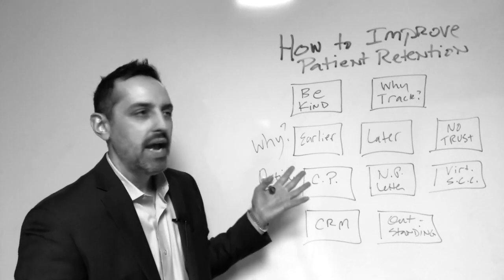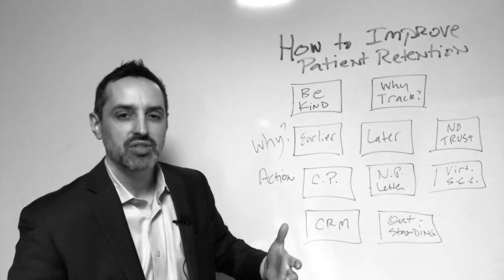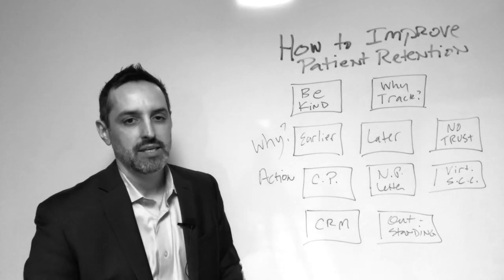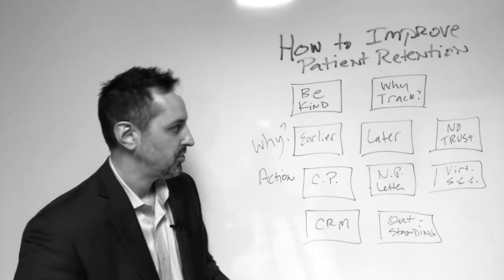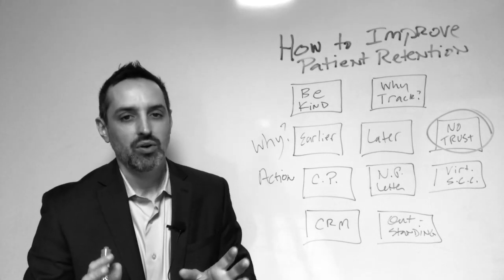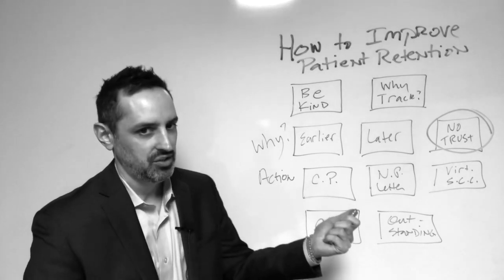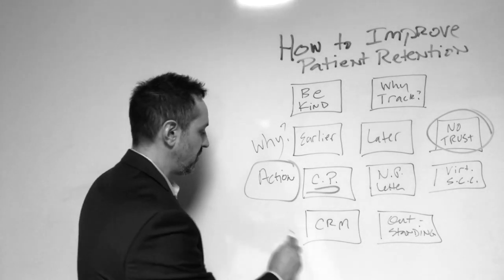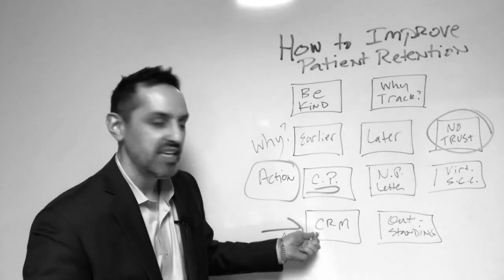For more training like this, visit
In this episode of Dr. Vince Presents… your host, Dr. Vince Leone - chiropractic consultant and coach to 7 figure chiropractors - takes a look at some tactics and strategies to improve and increase your patient retention.

Chiropractic marketing is an ongoing necessity in building a chiropractic office… but, we also need to make sure that the new patients we do get, stick with their recommended care plans for a couple reasons. First and most important, this is going to give them the best chance at a positive clinical outcome. When patients drop out of care mid-way, they miss the opportunity for their body to continue the healing process and achieve their best results under care.

From a business standpoint, when patients drop out of care this means a loss of revenue as well as a patient out there talking to their friends and family how chiropractic doesn’t work. With social media brought into the mix, this can literally mean that one bad experience can spread to hundreds if not thousands of people. So every single patient and their experience in our office has to be of utmost importance.

Let us know what you think of this episode in the comments and please ask any questions – we’d love to hear your thoughts or help in any way that we can.

ABOUT DR. VINCE

Dr. Vince in his own words…

I help chiropractors take care of the business & marketing side of their practice so that they can focus on treating patients and live a great quality of life.

A lot of people ask me… Why did you choose to become a consultant?

I actually grew up in chiropractic – my father, uncle and cousin are all chiropractors – so working with patients came naturally. I remember running around my dad’s office, playing in the kid’s area with other patients’ kids and seeing the impact my father had on these people’s lives. It was awesome and I very much looked up to him.

But before I went into chiropractic I was in the movie business for most of my 20s. I remember talking to my father after graduating from the University of San Diego, and telling him that I had just fallen in love with the movies. We used to go up to Hollywood on the weekends and go to premieres, tour the studios – it was all just so exciting. My father to his credit, was completely supportive and said “son, at twenty you really don’t know what the hell you should do with your life so try anything!”

So that’s what I did and I immediately got a job working for Ron Howard as a gopher – best job in the world. As I moved up the ranks I focused more on production, budgeting and marketing. I eventually raised a million dollars in private equity for an independent feature film titled Billabong Odyssey. This was a surf documentary where we travelled around the world searching for the world’s biggest waves. The next best job in the world!

This is a long-winded way of saying, the business side of things came to me very naturally whereas in my experience the business aspect is usually a struggle for most doctors. So when I decided to say farewell to Hollywood and move into chiropractic, my business skills came in very handy and I found myself sharing information with fellow classmates.

Being a little stubborn  after my run as an associate I decided that I wanted to start my own practice. I enjoyed practicing with my father but at 33 years old and a former movie producer, I wasn’t used to playing second fiddle. Dumb, I know. I did my two years as an associate and then moved into my own space.

And promptly struggled. Yikes. I kept asking, “Where are all the patients?? I can fix you with just my two hands!” Quickly, I was like DUH! Marketing dummy! If you don’t market a movie, there’s no butts in the seats and you don’t get to keep playing the game. And everyone wants to keep playing the game.
So marketing a small business quickly became an obsession for me. I bought every book, read every report, attended every teleseminar (this is pre-webinars!) and went to tons of seminars – anything and everything that had to do with marketing a small business, I just devoured. I went to Half-Price Books and literally took every book they had on the shelf for marketing. Now seven years later...

I use the knowledge, experience and resources I have accumulated over the last 10 years to help chiropractors acquire those skills, develop those habits and hone those traits – so they can accomplish their goals effortlessly and have a good time doing it.